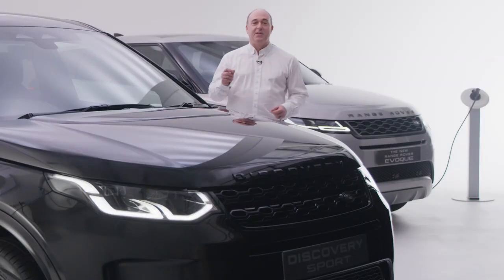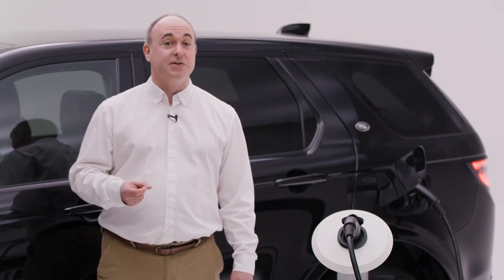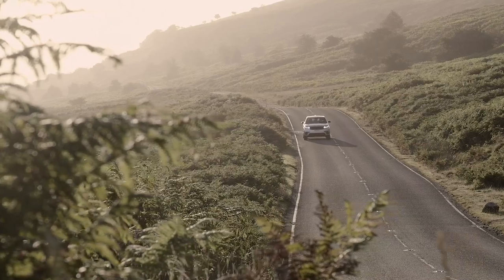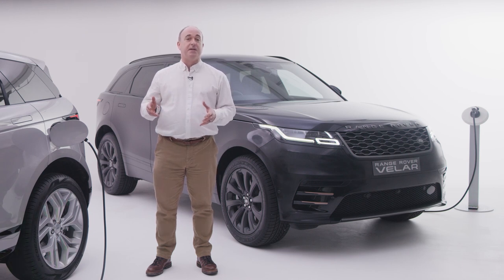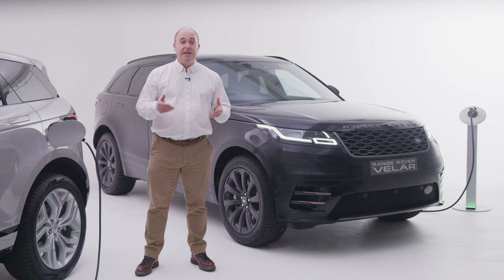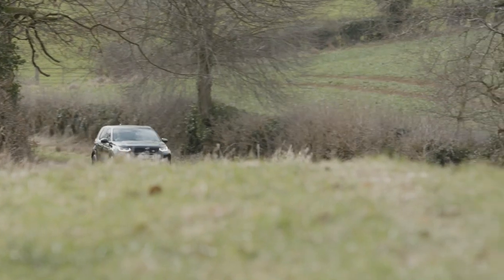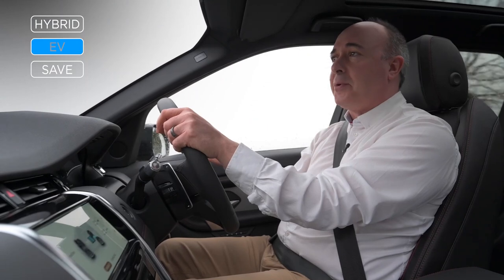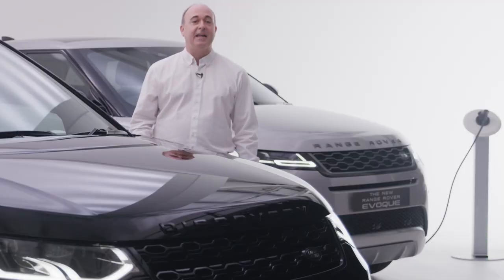Land Rover PHEV/BEV Vehicles Walkaround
Watch a walkaround of the Land Rover Plug-in Hybrid vehicle range including the Discovery Sport PHEV, Range Rover Evoque PHEV and Range Rover Velar PHEV. The video content will walk you through the following:

- Co2 & Write Down Allowance
- Benefit In Kind Tax, MPG & Range
- Charging
- Driving a PHEV
- Drive Modes